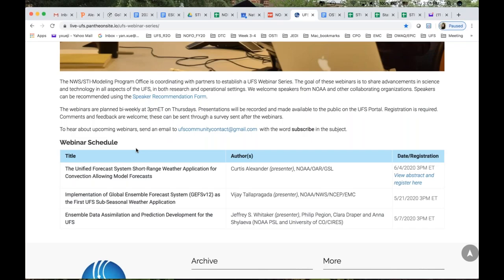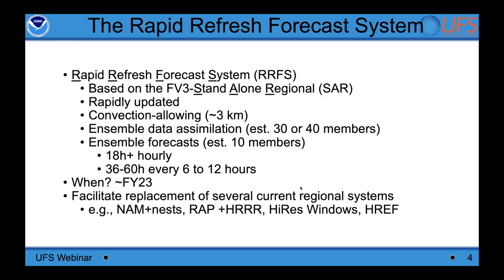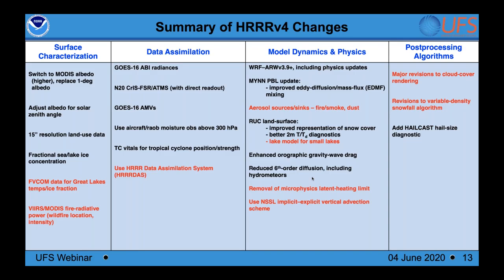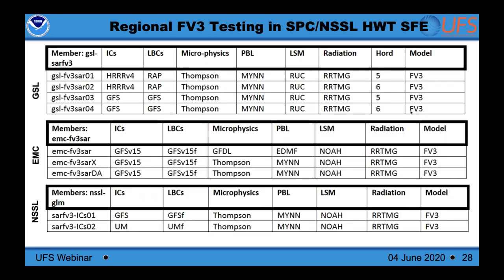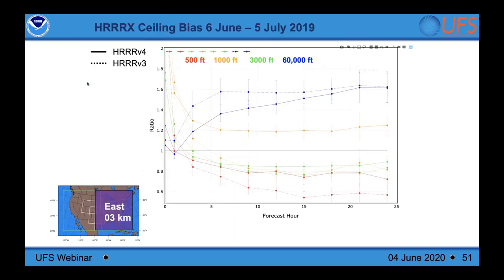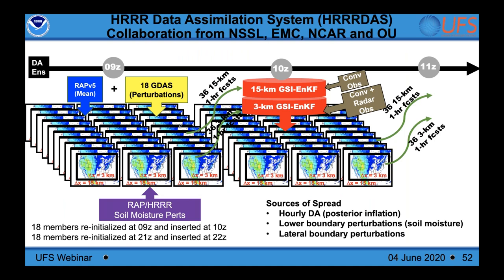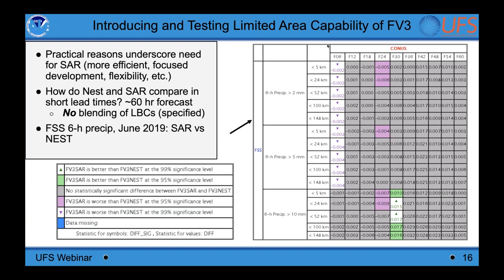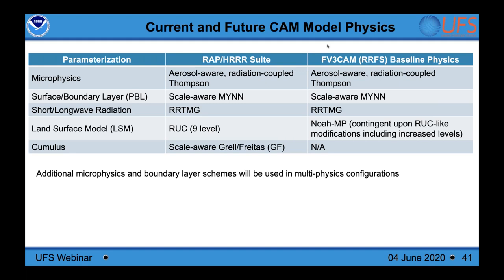UFS Webinar Series: The UFS Short-Range Weather Application for Convection Allowing Model Forecasts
Abstract: Over the past several years, NOAA’s numerical weather prediction (NWP) efforts have organized around a vision of a community-based model system unification, i.e. Unified Forecast System (UFS), across domains from global to regional mesoscale to CONUS-scale convection-allowing (and ultimately cloud-resolving) forecasts. This webinar will focus on describing the development and plans for a UFS Short-Range Weather / Convection Allowing Model (CAM) application including the establishment of a stand-alone regional version of the FV3 dynamic core with extensible grid generation capabilities, an interface with both data assimilation systems and lateral boundary forcings provided from external models and an end-to-end workflow. The webinar will also highlight the plan to consolidate/replace many existing operational CAM systems with a UFS CAM application known as the Rapid Refresh Forecast System (RRFS) including metrics that will be used in the research-to-operations transition process along with physical parameterizations (suite) to be used in the RRFS. Public release(s) of the RRFS components will be described that will help facilitate community engagement in future development efforts. Finally, the webinar will describe some scientific challenges at CAM scales including documented biases in the depiction of convective-scale processes and other CAM initialization challenges.